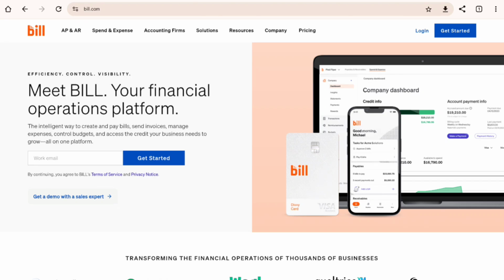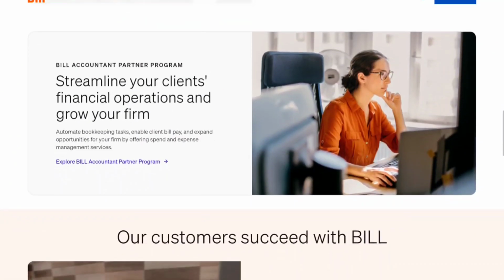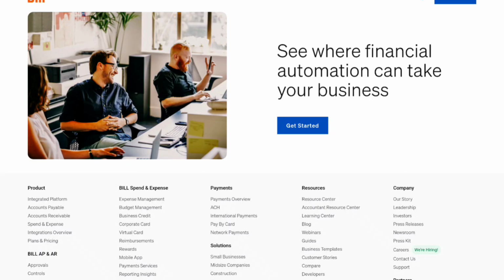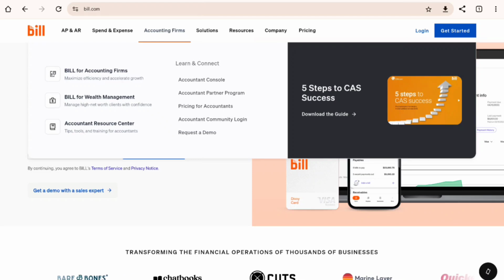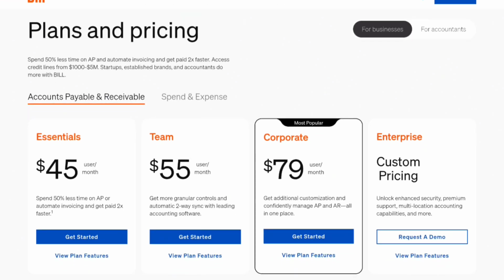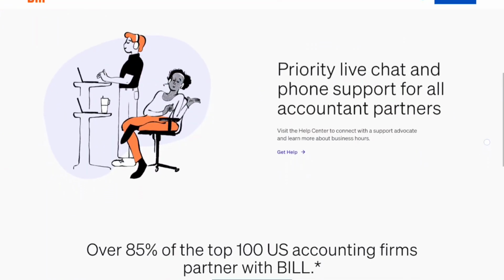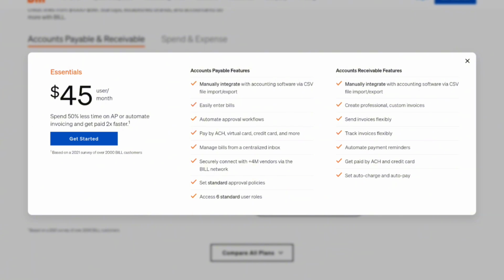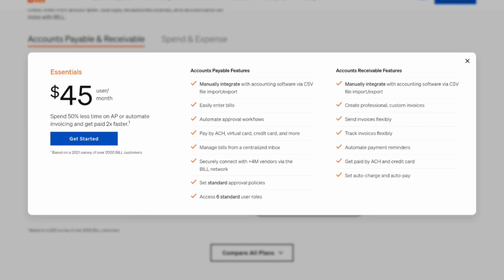HOW TO BEST USE BILL.COM NEW BEGINNERS 2025 GUIDE!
Welcome to our Beginner's 2025 Guide on how to best use Bill.com for all your accounting and invoicing needs! Whether you’re a small business owner, freelancer, or just getting started with Bill.com, this comprehensive tutorial will walk you through everything you need to know about managing your finances, sending invoices, paying bills, and streamlining your workflow with Bill.com.

In this updated 2025 guide, we’ll cover all the features and tools that make Bill.com one of the best platforms for managing business payments and accounting. From setting up your account to handling recurring invoices and integrating with your accounting software, this video will help you make the most out of Bill.com in 2025.

🔑 What You’ll Learn in This Video:

How to set up Bill.com for your business in 2025
Step-by-step guide to creating and sending invoices
How to pay bills quickly and easily with Bill.com
Setting up automated workflows to save time and reduce errors
Integrating Bill.com with popular accounting tools like QuickBooks and Xero
Tips for managing vendor payments and client invoices efficiently
Best practices for handling recurring transactions and subscriptions on Bill.com
✨ Why Use Bill.com in 2025?

Bill.com helps simplify invoicing and payments, making it easier for businesses to manage finances
Automates the entire accounts payable and receivable process, saving time and reducing errors
Syncs with major accounting software for a seamless experience
Offers secure payment options, ensuring safe transactions for you and your vendors
Mobile-friendly: Manage your payments and invoices on-the-go, anytime, anywhere!

💡 Pro Tips for Using Bill.com:

Automate your bill payments to avoid late fees and missed payments.
Always double-check invoice details to ensure accuracy before sending them to clients.
Set up notifications for recurring payments so you never miss an important transaction.
Take advantage of mobile access to stay on top of your bills and invoices even when you’re away from the office.

If you found this Bill.com tutorial helpful, please hit the like button, subscribe to our channel for more tutorials, and turn on notifications for all the latest updates in accounting and business management. Have any questions or need further assistance?